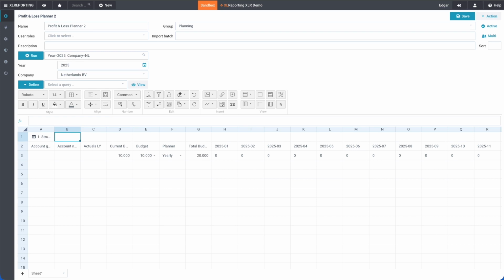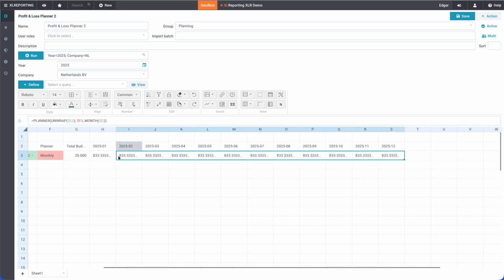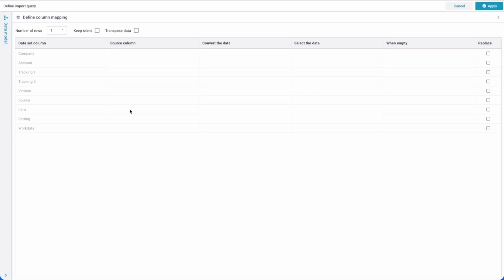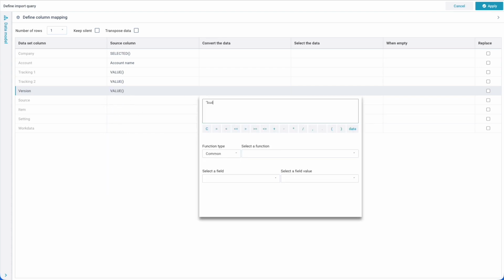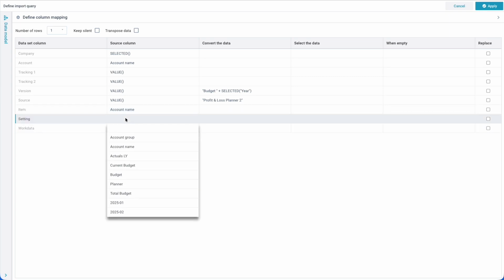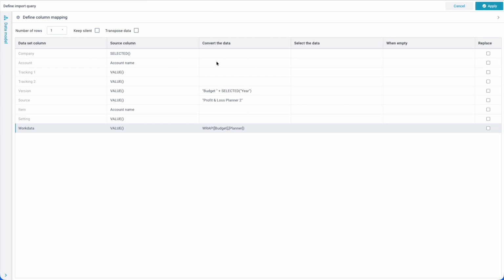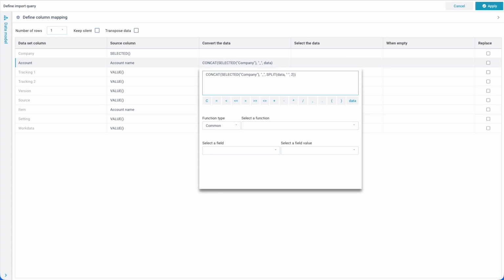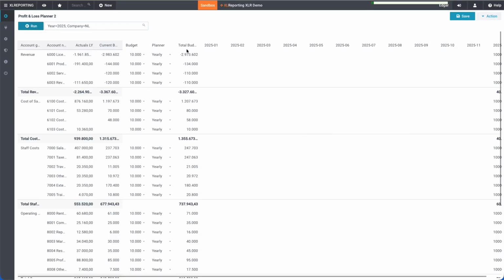Import query WORKDATA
How to create a budget model Part 2 - Import query WORKDATA